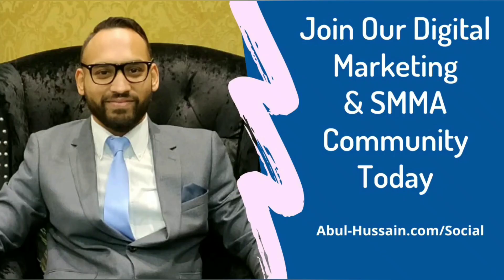Enlarging your team/outsourcing? Watch this... | SMMA with Abul Hussain